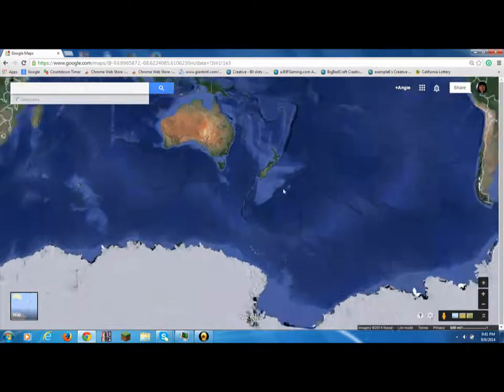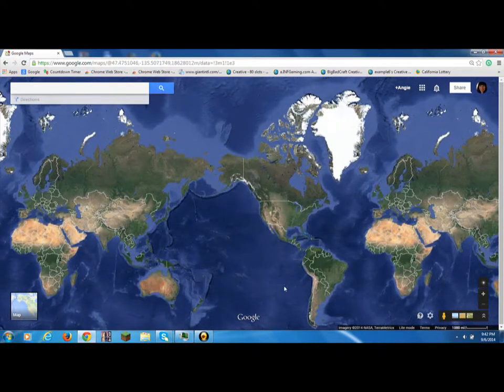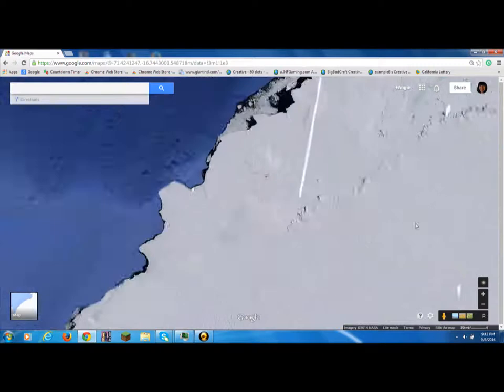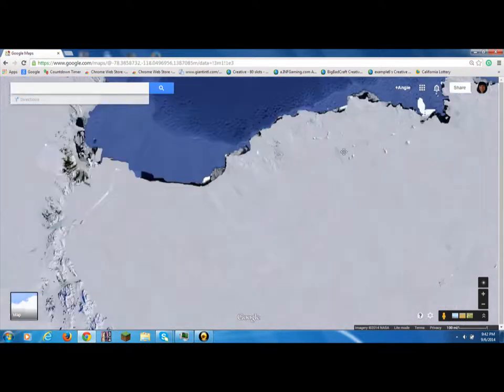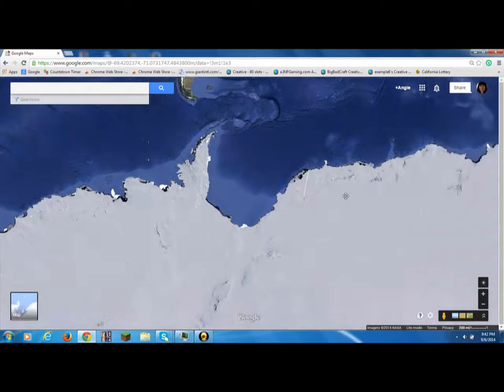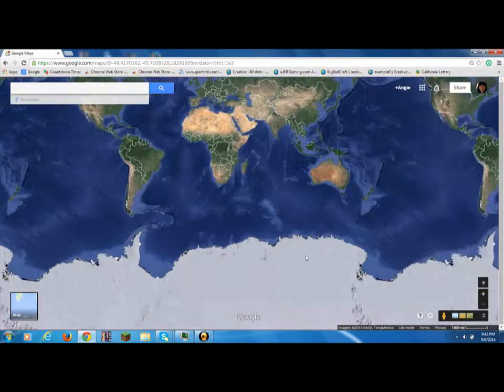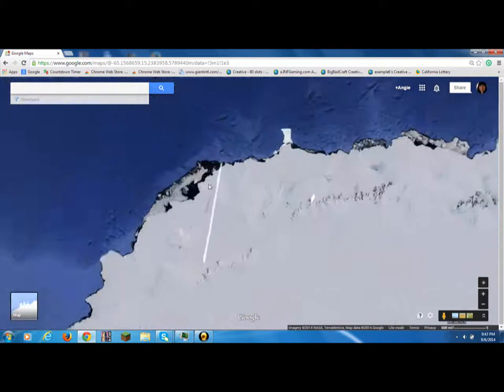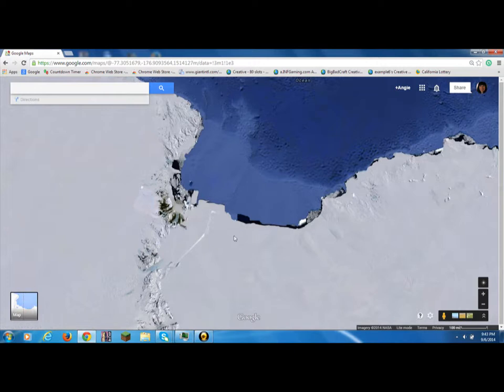Obscured white bloches on google maps?